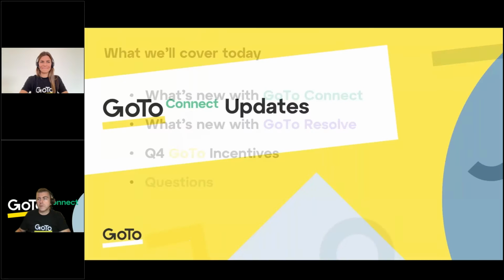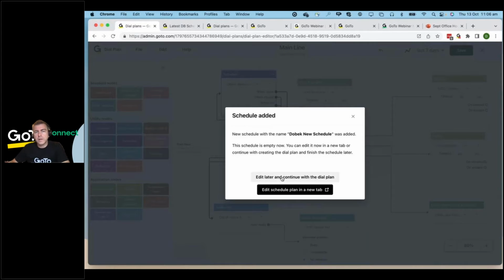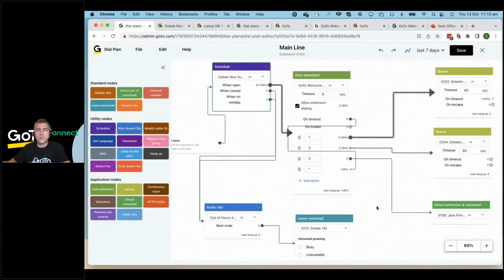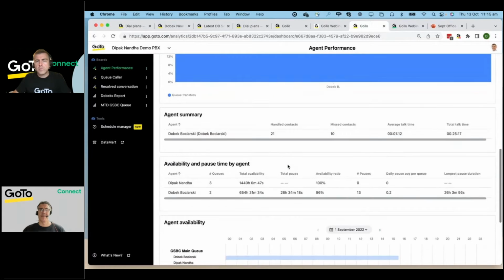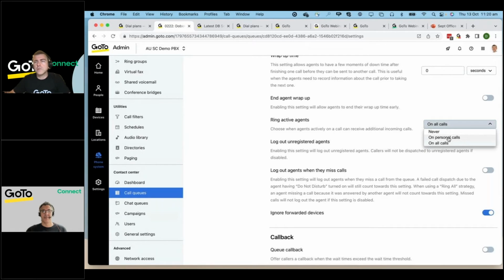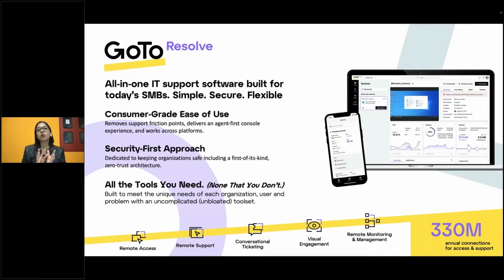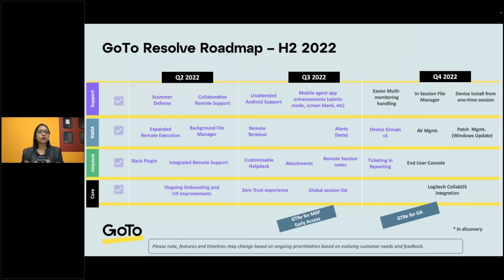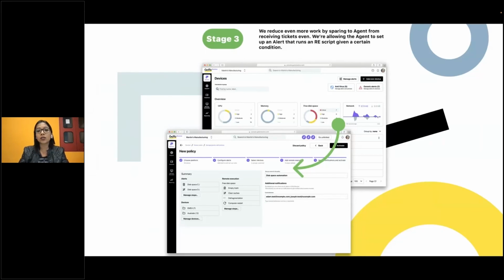Partner Office Hours - October '22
What's New in GoTo Connect and GoTo Resolve Roadmap.
Check out the latest July updates for Contact Centre, Phone Meeting Messaging, Webinar and Admin.
Start 00:00
Speaker Introductions 00:38
GoTo Connect Updates 01:23
Dial Plan 2.0 Demo 02:59
Contact Centre Analytics 13:55
CC Queue Enhancements 17:34
Webinar GoTo App 20:23
GoTo Resolve Updates 23:22
GoTo Resolve Roadmap 27:47
Questions 34:47